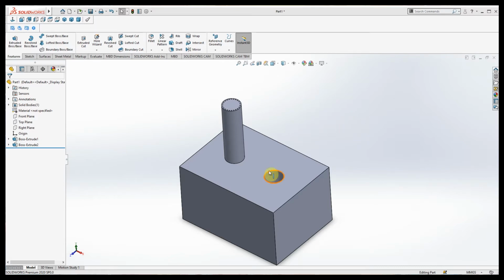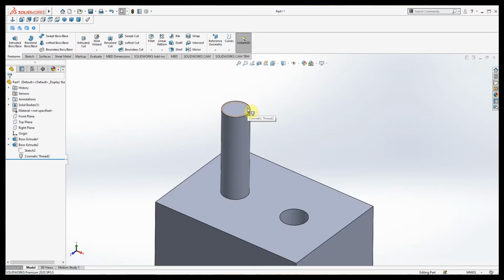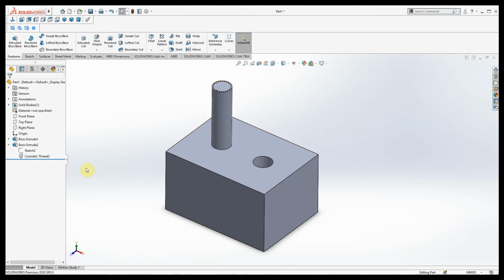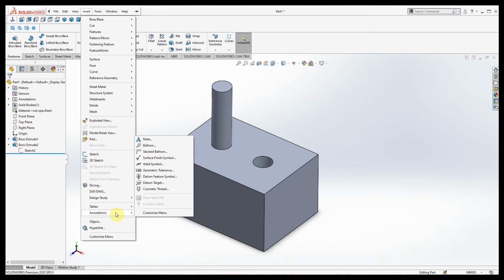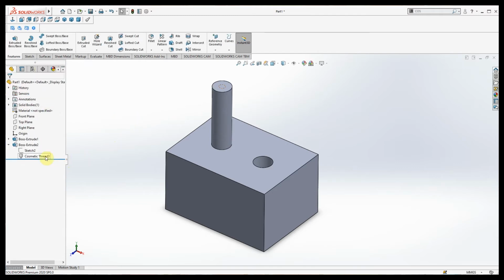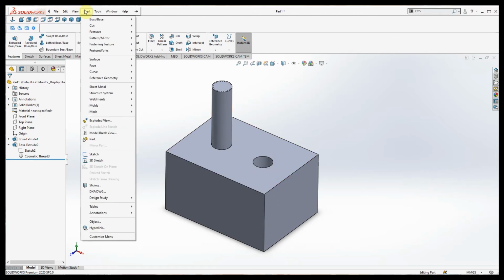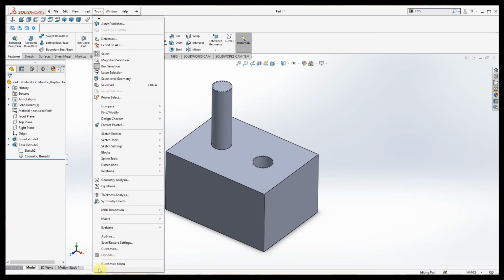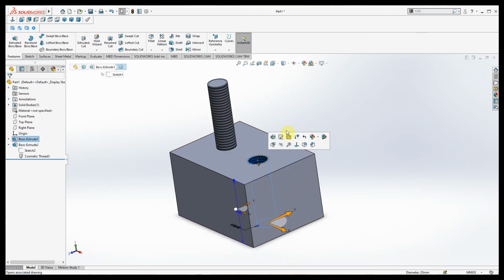SOLIDWORKS TUTORIAL #116 |HOW TO MAKE COSMETIC THREAD VISIBLE IN SOLIDWORKS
Topics and Features we are using in this tutorial is,
1.SOLIDWORKS COSMETIC THREAD
2.SOLIDWORKS SHAFT
3.SOLIDWORKS HOLE
4.SOLIDWORKS RECTANGLE BLOCK
5.SOLIDWORKS SKETCH

PLEASE SUBSRIBE TO MY CHANNEL...!

SOLIDWORKS MAIN USES
- SolidWorks Sketching
- SolidWorks Surface
- SolidWorks Weldments
- SolidWorks Assembly
- SolidWorks Drawing
- SolidWorks Simulation
- SolidWorks Motion